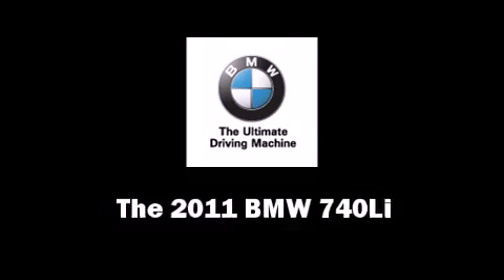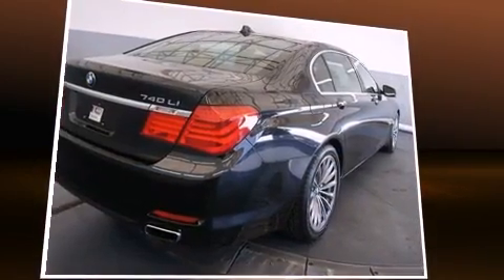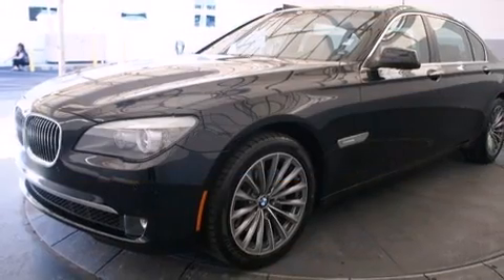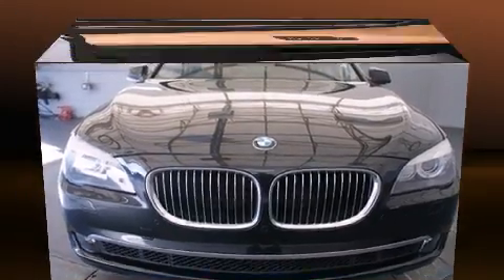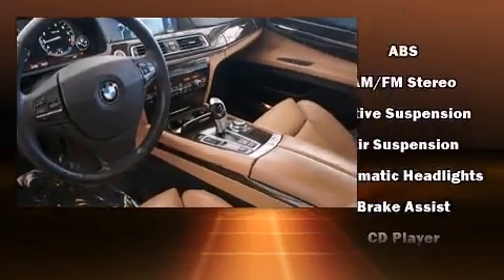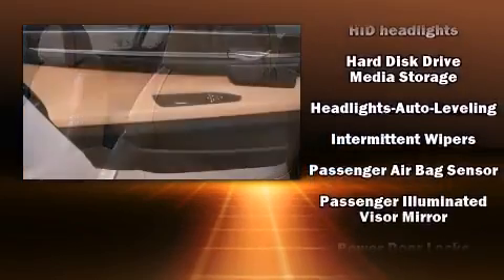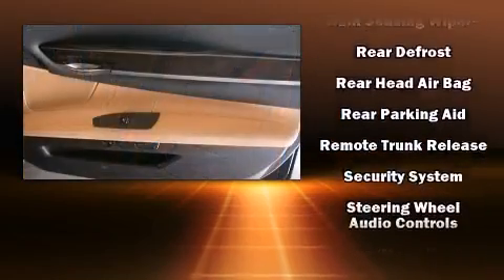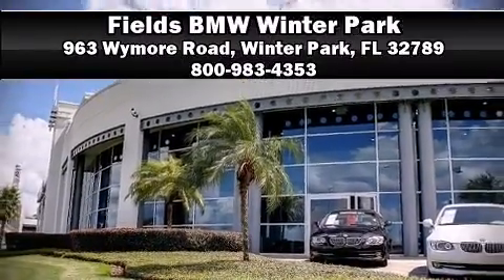2011 BMW 7 Series 740Li in Winter Park, FL 32789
Here's a great deal on a 2011 BMW 740Li. This 4 door, 5 passenger sedan just recently passed the 30,000 mile mark! Smooth gearshifts are achieved thanks to the 3 liter 6 cylinder engine, and load leveling rear suspension maintains a comfortable ride. Well tuned suspension and stability control deliver a spirited, yet composed, ride and drive Turbocharger technology provides forced air induction, enhancing performance while preserving fuel economy. Top features include power front seats, leather upholstery, power trunk closing assist, automatic dimming door mirrors, front dual-zone air conditioning, rain sensing wipers, lane departure warning, and a blind spot monitoring system. With high intensity discharge headlights illuminating your path, you'll always appreciate maximum visibility. For drivers who enjoy the natural environment, a power moon roof allows an infusion of fresh air. You and your passengers will enjoy the stereo system, which includes a CD player with MP3 capability, steering wheel mounted audio controls, and 16 speakers, providing excellent sound throughout the cabin. BMW ensures the safety and security of its passengers with equipment such as: dual front impact airbags with occupant sensing airbag, head curtain airbags, traction control, brake assist, anti-whiplash front head restraints, a security system, an emergency communication system, and 4 wheel disc brakes with ABS. Safety and maximum capability are assured via self leveling rear suspension, which maintains optimal driving geometry. This vehicle has achieved Certified Pre-Owned status, by passing BMW's rigorous certification process. Our sales reps are extremely helpful & knowledgeable. They'll work with you to find the right vehicle at a price you can afford. Stop by our dealership or give us a call for more information.